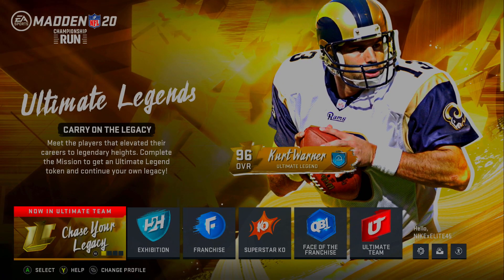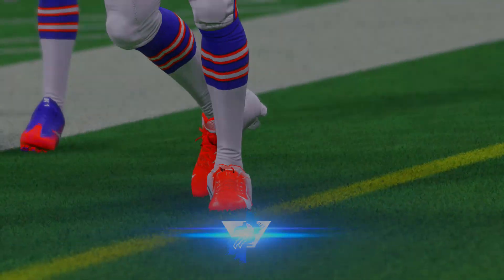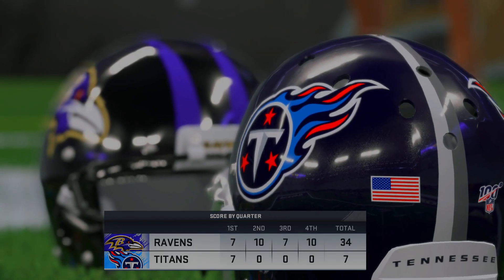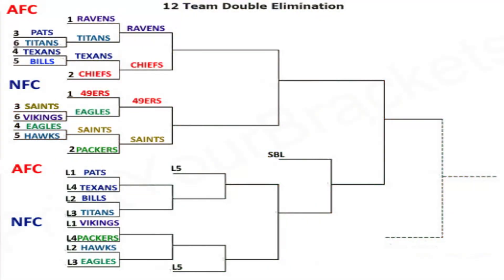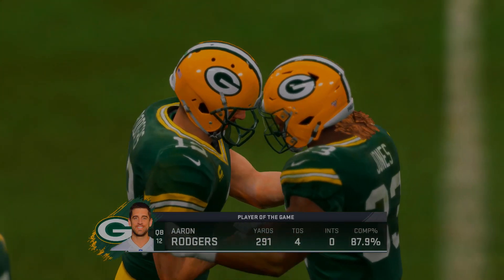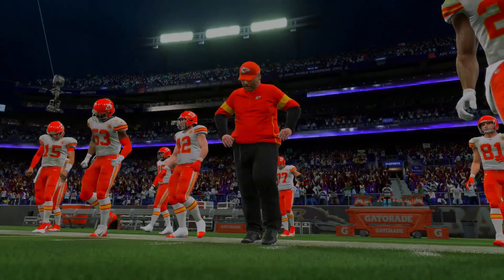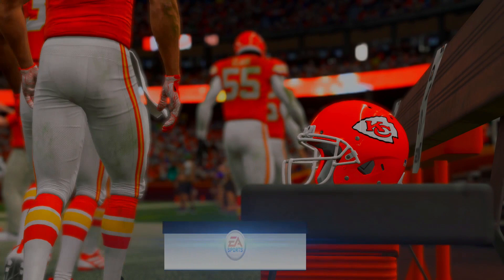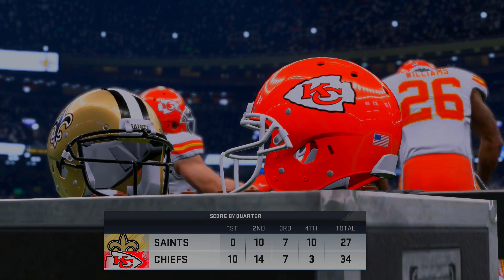What if the NFL Playoffs Was Double Elimination? (Madden Simulation)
Welcome back to BCS!

Today, we bring back the 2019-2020 NFL Playoffs, and let Madden simulate it. However, this time we add a looser bracket to the mix. Who would of won Super Bowl 54 if the bracket was double elimination? Find out here!